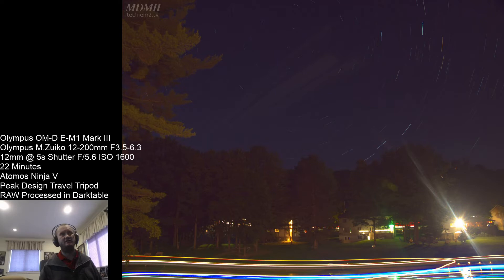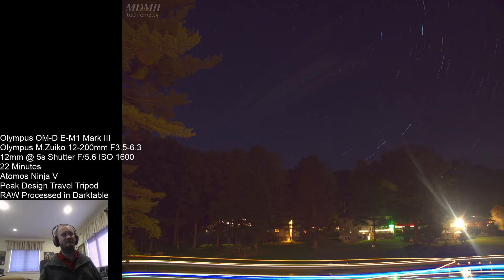Olympus OM-D E-M1 Mark III Star Trails Live Composite Session Recording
Fourth of July Star Trails Live Composite Recording